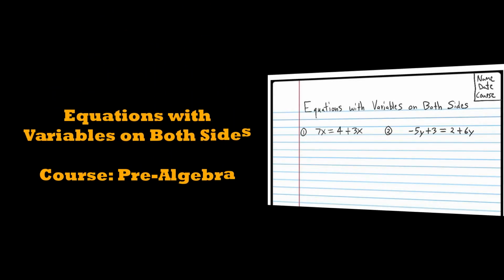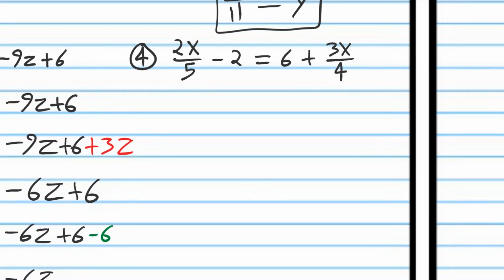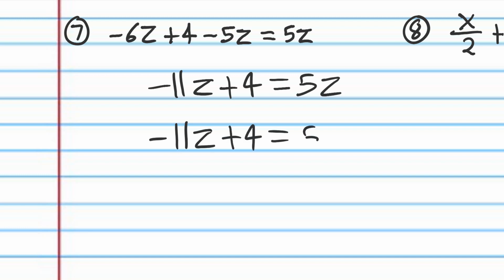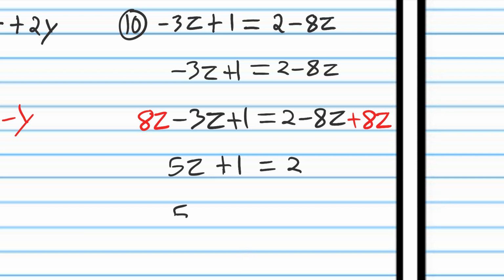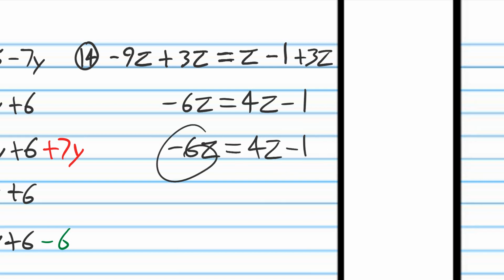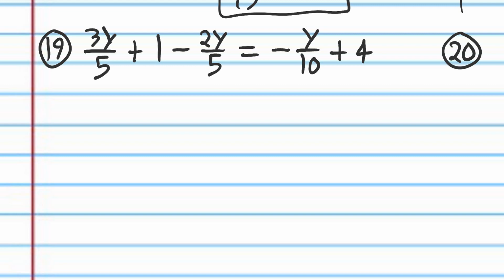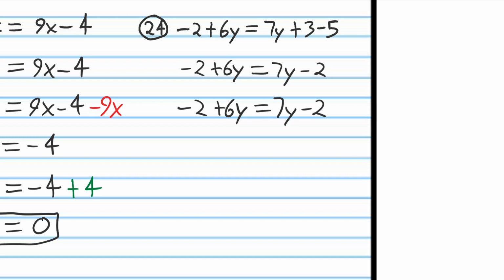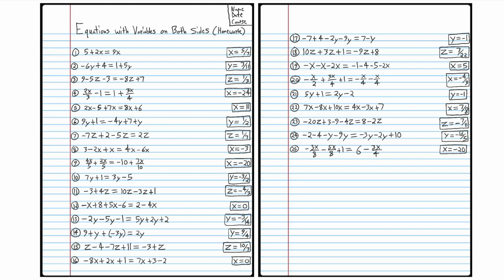Pre-Algebra Course--Class 14: Equations with Variables on Both Sides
Topics Covered: Equations with variables on both sides.

Take screenshots of the class work: 1:04:47
Take screenshots of the homework: 1:05:18